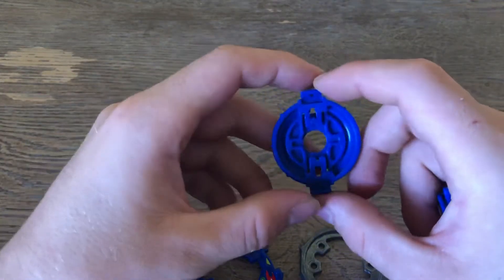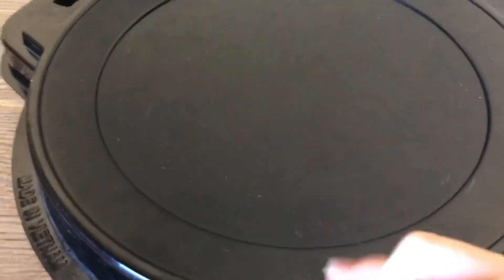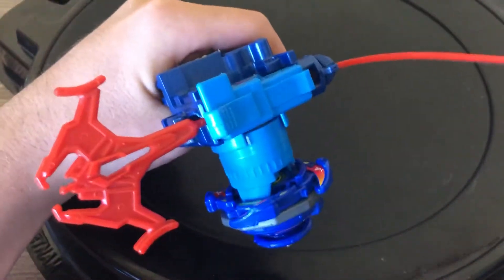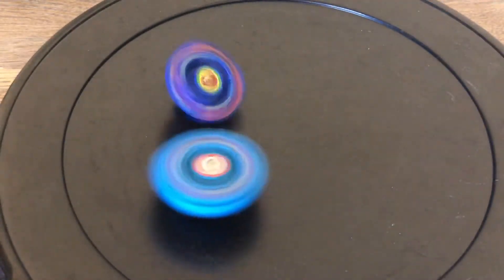Dranzer v Review throw back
This video is on the cheapest version of trans or you can get in boxes we usually cost you an average of $28 so buy if you want the price may go up later